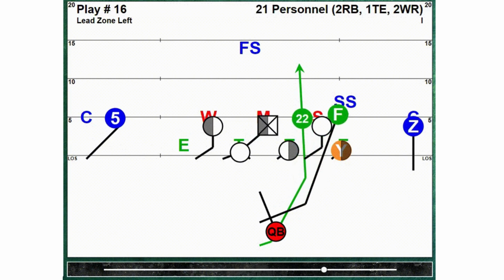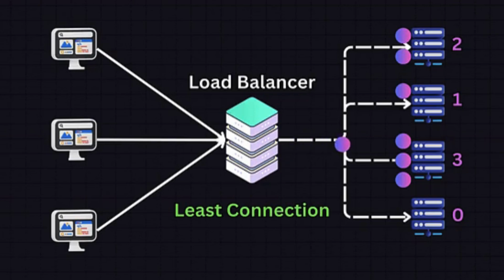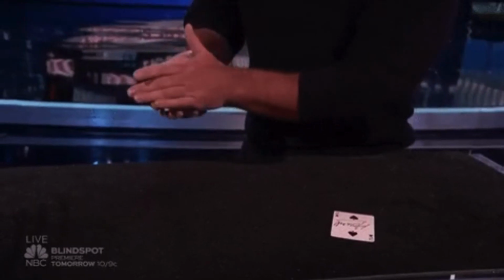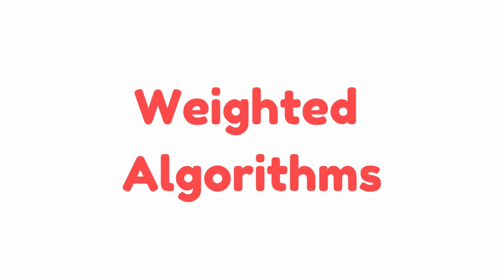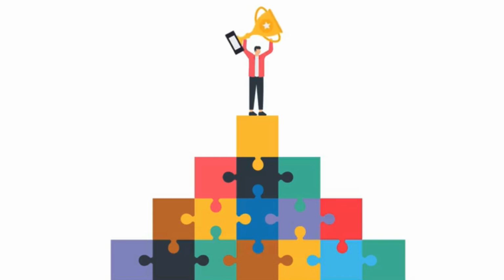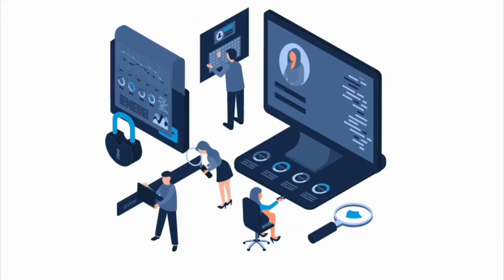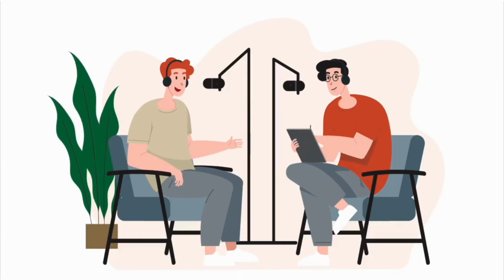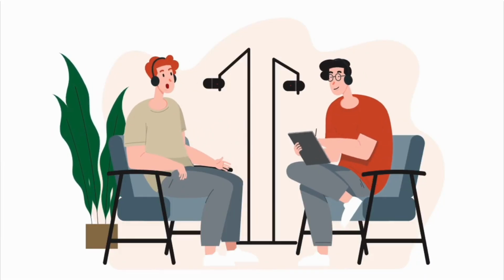Master Load Balancing: Algorithms, Best Practices & Real-World Examples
Master Load Balancing – The Key to Scalable Systems!

🚀 Want to build systems that scale effortlessly to handle millions of users? Then you NEED to understand Load Balancing! In this video, we break down everything you need to know about Load Balancers, their algorithms, strategies, and real-world applications!

Reference: @m-design-basics-load-balancing

🔹 What You’ll Learn in This Video:
✅ What is Load Balancing, and why does it matter?
✅ Different types of Load Balancers – Hardware vs. Software, Layer 4 vs. Layer 7
✅ Popular Load Balancing algorithms: Round Robin, Least Connections, IP Hashing, Weighted Load Balancing, and more!
✅ Real-world examples of Load Balancers used by FAANG companies to scale massive applications
✅ Best practices and common mistakes to avoid when designing Load Balancers
✅ How Load Balancing helps with high availability, failover, and traffic distribution

📌 Whether you’re a software engineer, cloud architect, DevOps expert, or preparing for a system design interview, this video will give you the insights you need!

💡 Watch now to MASTER Load Balancing and build fail-proof, high-performance systems! 🚀🔥